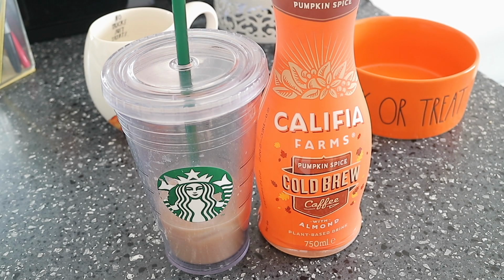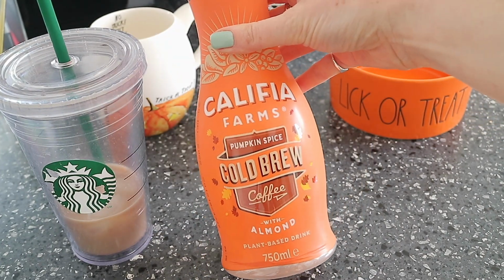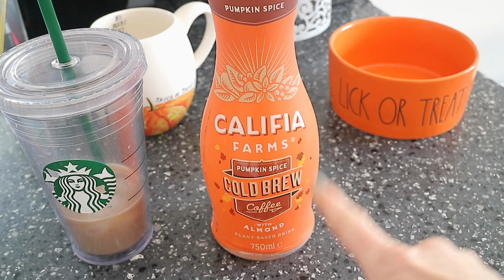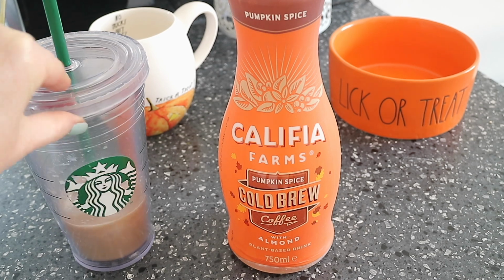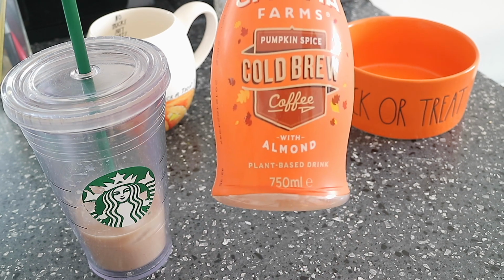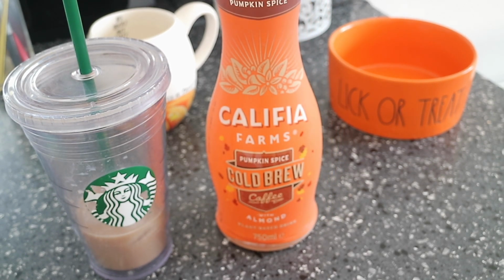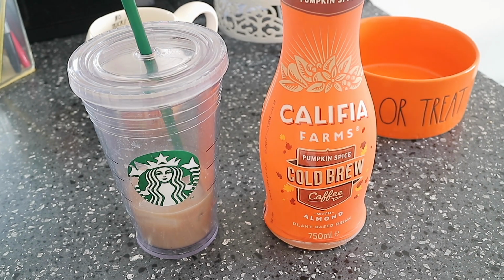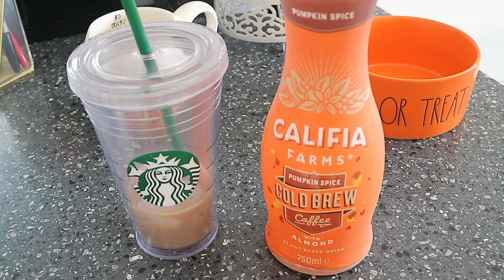SUNDAY RESET CLEANING MOTIVATION & AUTUMN DECORATE WITH ME UK 2022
SUNDAY RESET CLEANING MOTIVATION & AUTUMN DECORATE WITH ME UK 2022 - Clean with me in this Sunday motivational clean with me 2022 with music and Autumn Decorating Ideas UK. Laura Xx

Anytime - Click the Super Thanks on any video located under the right of the video.

TIME STAMPS:
- Getting out the Autumn Decor 00:00
- Cleaning Motivation & Autumn Decorating Ideas 03:06
- Pumpkin Spice Coffee 11:56
- Autumn Wreath Ideas 13:12